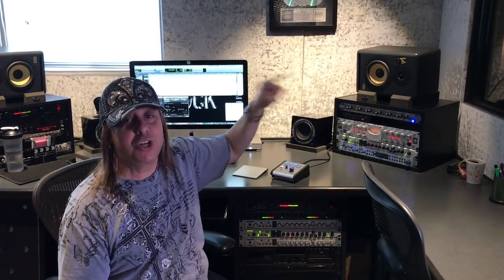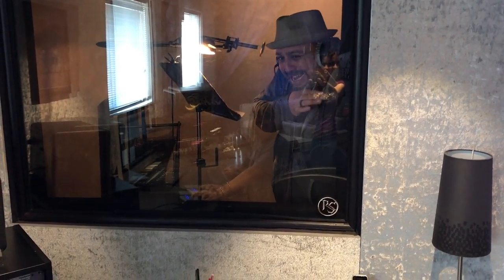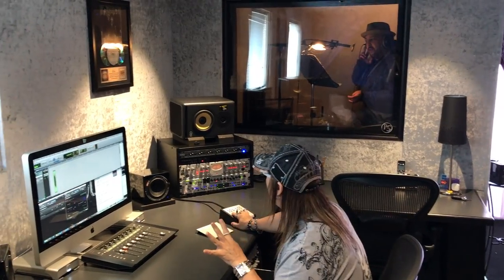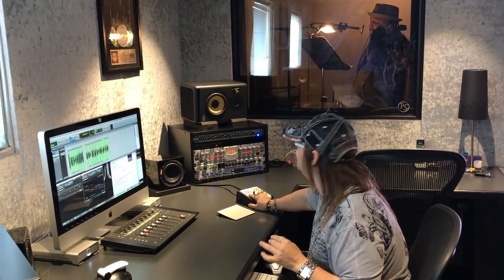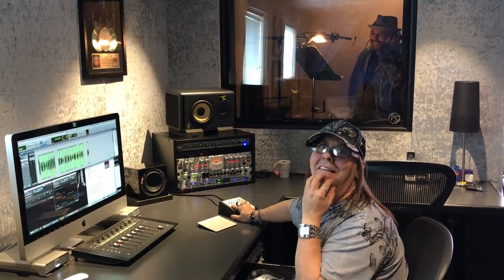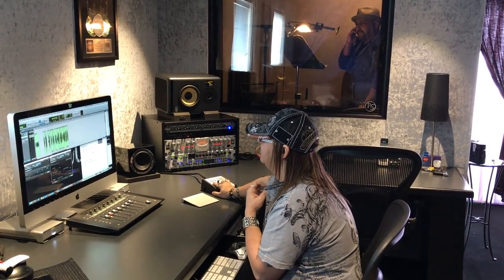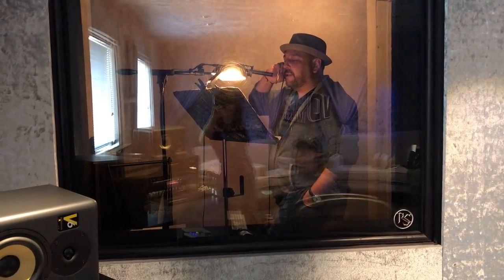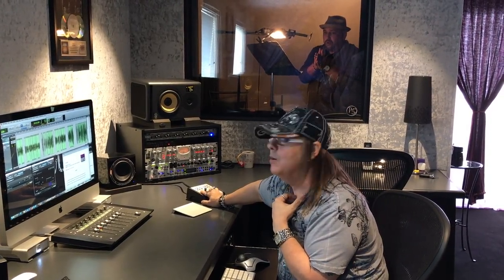How To Record A Pro Voice Over Demo | JB Blanc | Voiceover Recording | Voice Actor | Acting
We're in the studio recording a commercial voice over demo reel with professional voice actor, JB Blanc. In this episode of "Voice Over Demo Spotlight" we are taking you behind the scenes and showing you how to record a pro voice over demo. Even though JB is a British voice actor he has decided to record his demo with an American accent to take maximum advantage of what the voiceover industry has to offer. Enjoy!

Past giveaways include: Coaching, Books, Studio Gear and even Agent Representation.

Stacey J. Aswad

Voiceover T-Shirts, Hats, Jackets, and MORE!

Have you ever wanted to be a voice actor? Maybe you’ve heard the voice from a movie trailer, TV commercial, video game, cartoon, celebrity impressions, internet or radio ad, and thought, “I want to do that!” Do you wonder what it takes to succeed in the voice over business? Or, are you a fan looking to finally put a "face to the voice" of the biggest and best celebrity voice artists? Well, your search is over!

VO Buzz Weekly is the hit global voice over web show that's inspiring, educating and entertaining viewers in over 85 countries around the world.

Every week, you get up close and personal with a top narrator, voice actor or actress from your favorite cartoons, animation, television promo, TV show, movies, audiobooks, movie trailer, TV commercials and video games, along with the top voice casting directors and agents working in the industry today. You’ll get the inside scoop on how voice artists work from home in their own home studio!

Get tips for setting up your vocal booth and voice over equipment. Learn proper microphone technique and other critical skills to enhance your audio and find the right sound for your voice to nail voice over auditions and casting calls. Learn what to look for when seeking a voice coach, and peek behind the voice casting curtain to learn the secrets that improve every voice over audition and narration.

VO Buzz Weekly is so much more than just “how to do voice over.” From voice coaching to home business advice, every episode is full of tips, inspiring personal stories and insights to help you succeed in the booming voice over industry, and in life. It’s comprehensive voice over training like you’ve never seen before.

Whether you’ve been doing voiceover work for years, or are interested in voice acting, VO Buzz Weekly has something for you!